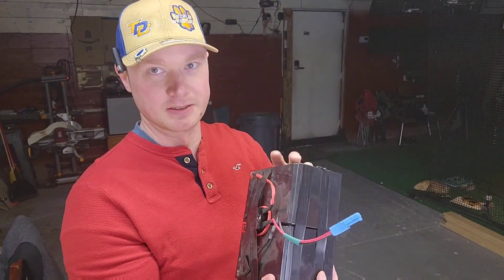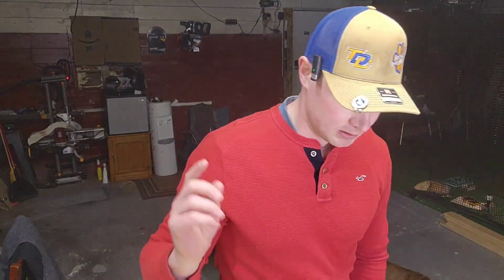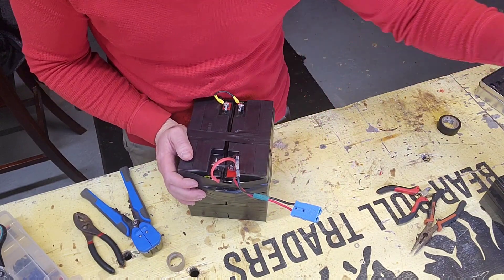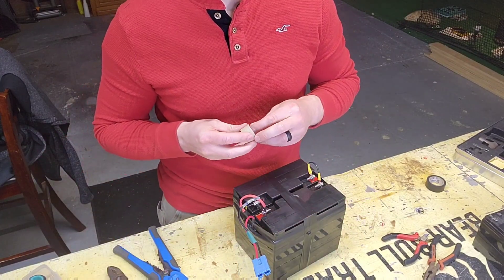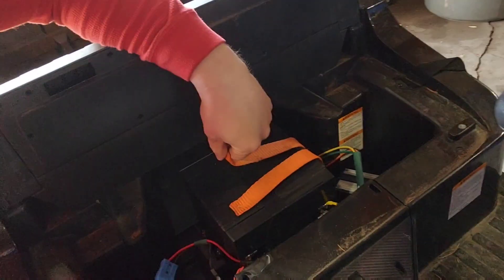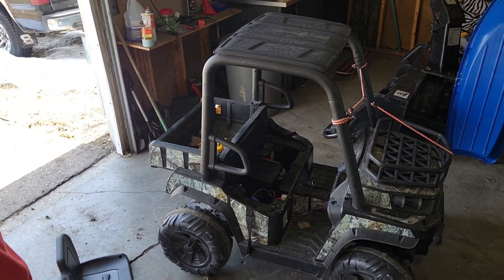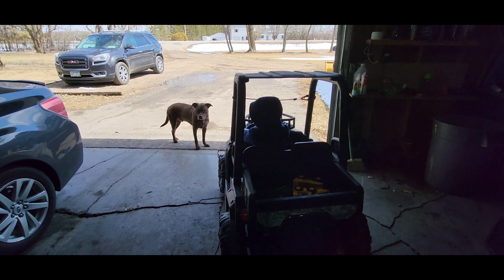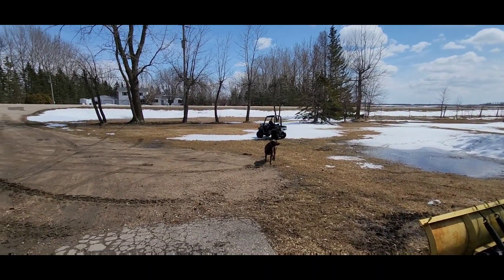kids ride on battery upgrade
upgrade the battery in a kids 24v ride on UTV. same 24volts but the battery is 20 AH